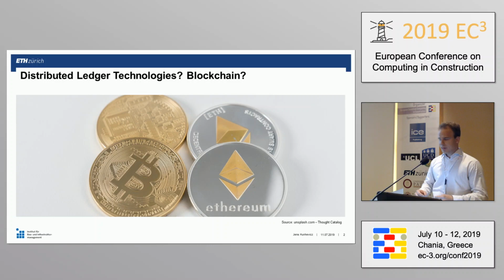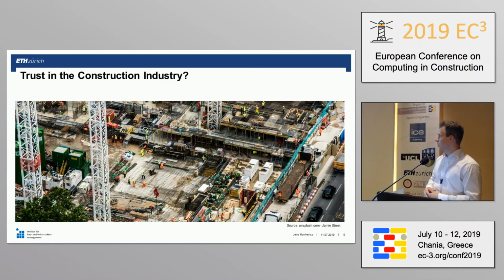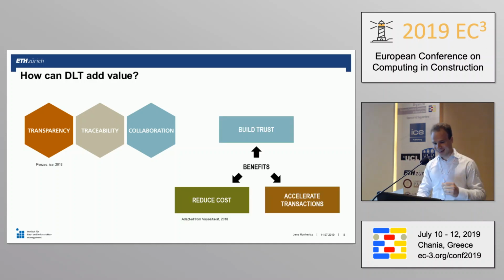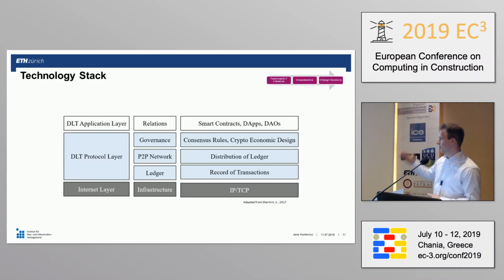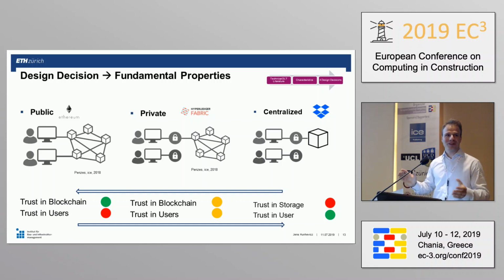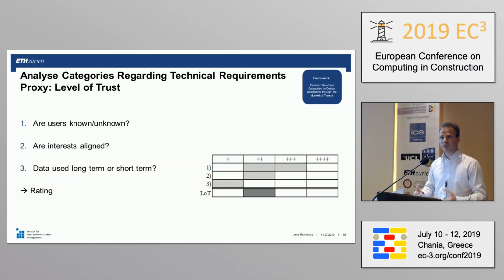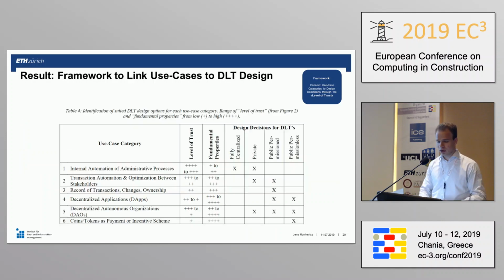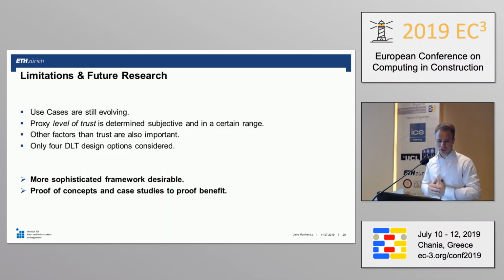2019 EC3 - Opening Plenary - Hunhevicz, Jens - Best Student Paper - Managing cnst mistrust using DLT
"Title: Managing mistrust in construction using DLT: a review of use-case categories for technical decisions

Authors: Hunhevicz, Jens Juri;
 Hall, Daniel Mark

Session: Data Acquisition, Analysis, Simulation & Resilience

Abstract: Blockchain, or more general distributed ledger technology (DLT), is seen as an opportunity to integrate digital information, management, and contracts to increase trust and collaboration within the construction industry. However, little research has analyzed and confirmed this linkage through case-studies. There seems to be a gap between use-case ideas and the technical system implementation. This paper aims to reduce this gap through a review of both DLT and its applications in construction. It proposed six use-case categories through clustering of analyzed use cases and a basic framework to match the categories to a suitable DLT design. For that, the trust level of the user group was used as a proxy for the needed fundamental properties of the system. The categories and framework can lead to a more connected and structured thinking between technological properties of DLT’s and use cases in construction."